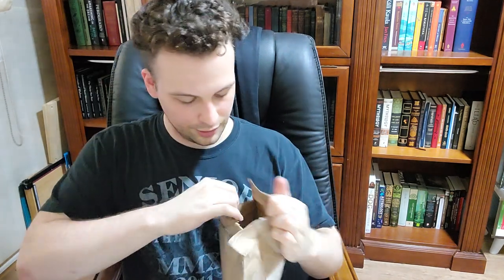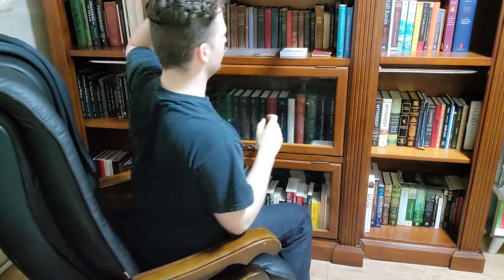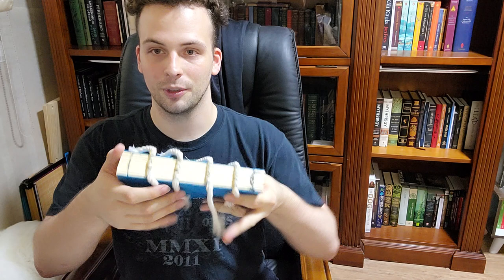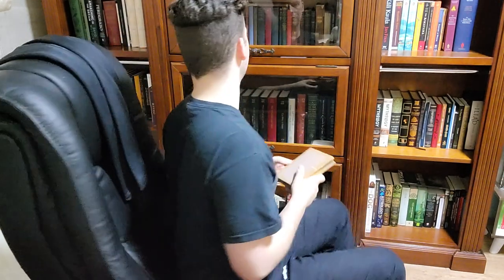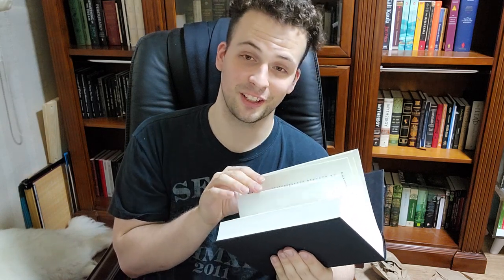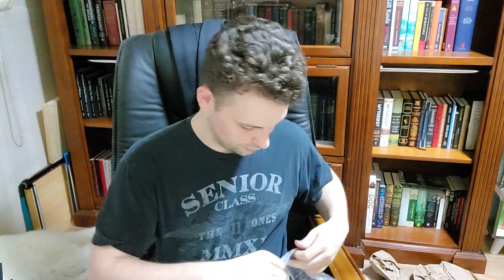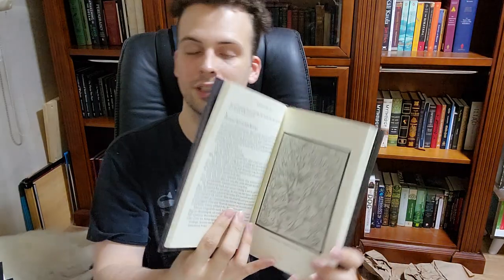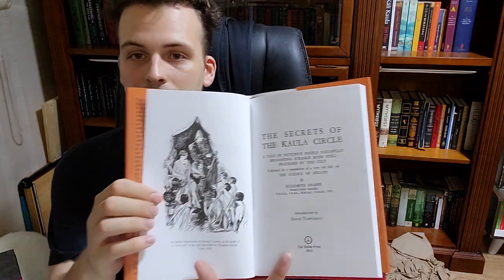Occult and Antiquarian Books Unboxing and first looks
Ordered some antiquarian books from abebooks, which should be about the first 18:08 of the video.

After this we look at some books sold by Miskatonic books.

The publishers of these are (not a recommendation, just for information):
Scarlett Imprint
Ouroboros Press
Aeon Sophia Press
Nephilim Press

Books are:
Occult Science in India amd Among the Anchients
The Light of Asia (Antiquarian Book)
Hebrew Idolitry and Superstition (Antiquarian Book)
The Secrets of the Kaula Circle
Crystal Gazing (Nephilim Press)
Qlipoth Opus III (Nephilim Press)
Black Magic Evocation of the Shem Ha Mephorash (Aeon Sophia Press)
Sefer Yeroch Ruachot (Aeon Sophia Press)
Holy Daimon (Scarlet Imprint)
Nicholas Flamel's Hieroglyphical Key (Ouroboros Press)
Cabala Mirror of Art and Nature (Ouroboros Press)